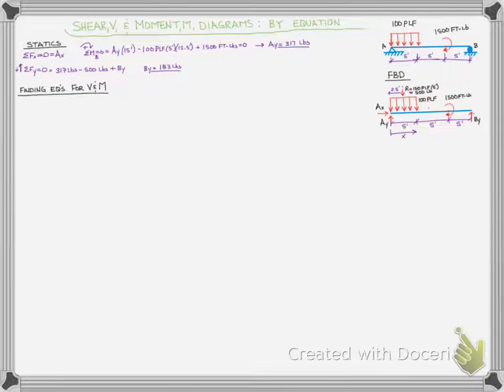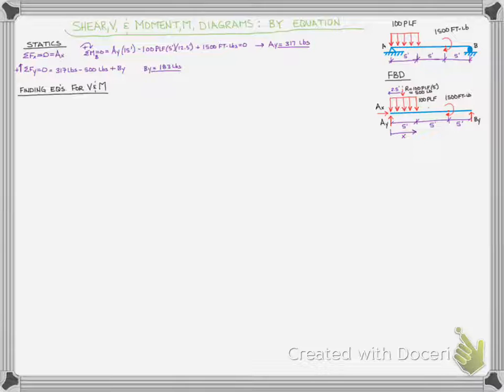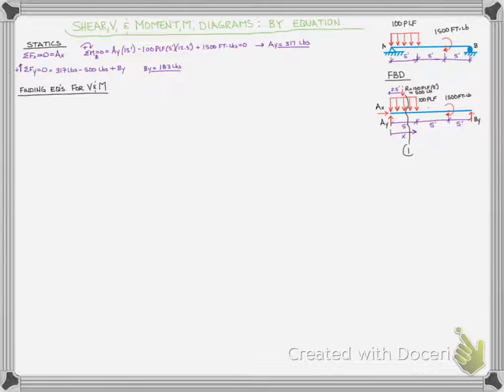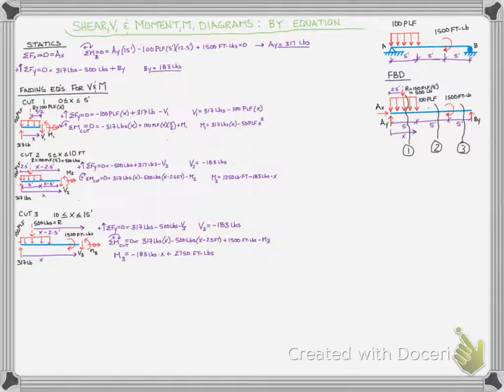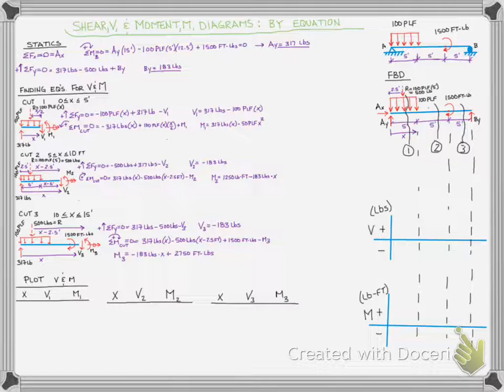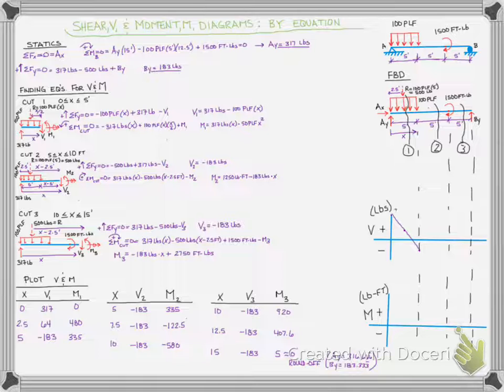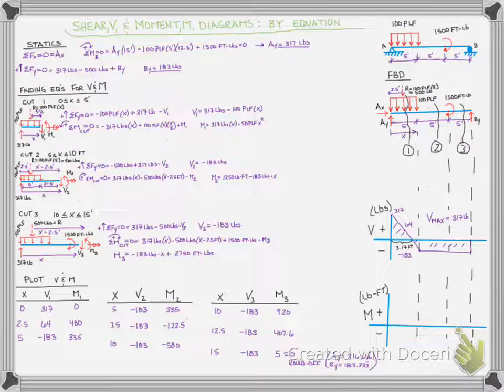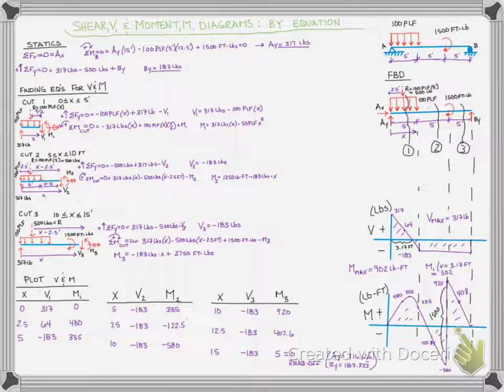Statics - V & M by equations - Part 2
Shear and moment diagrams by equations